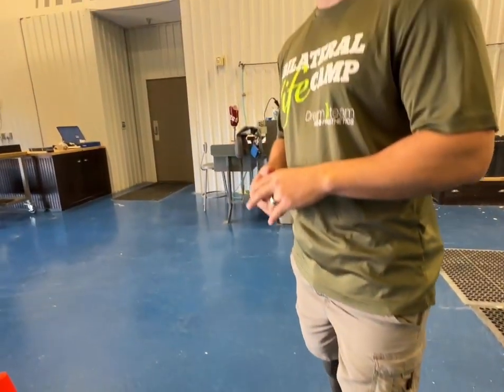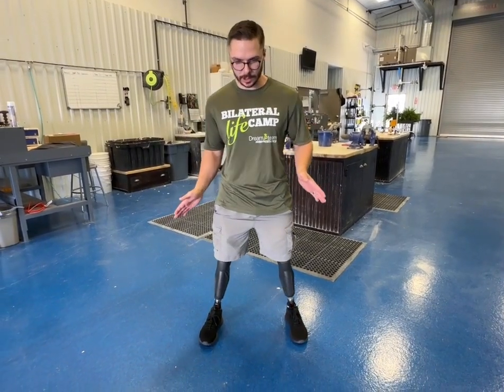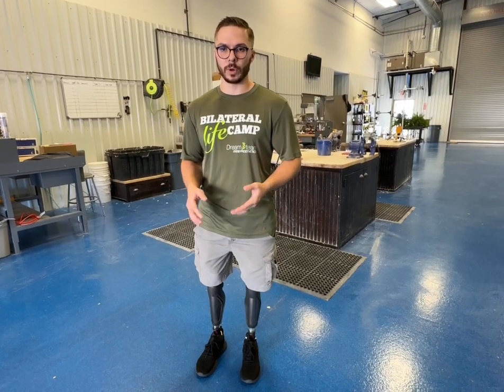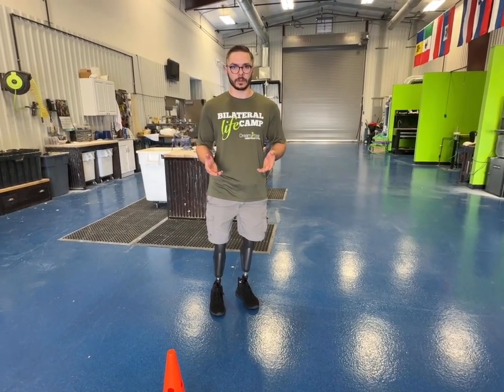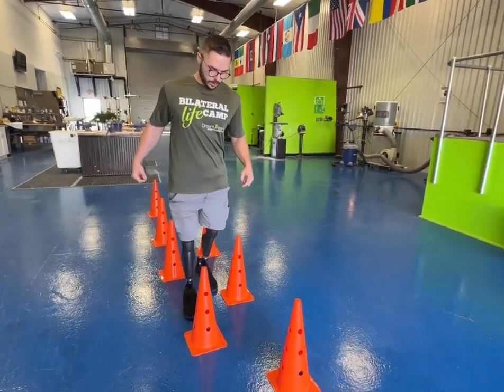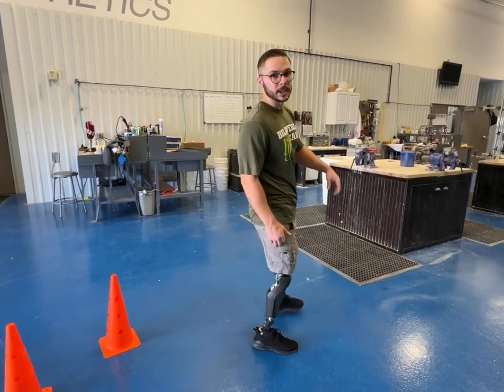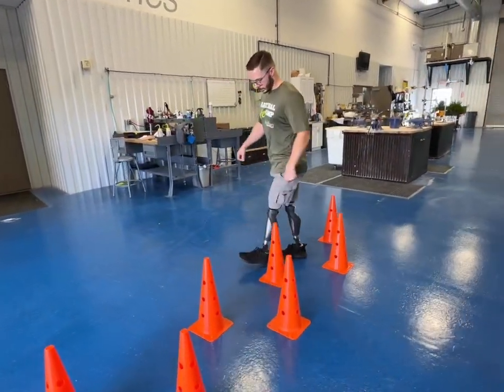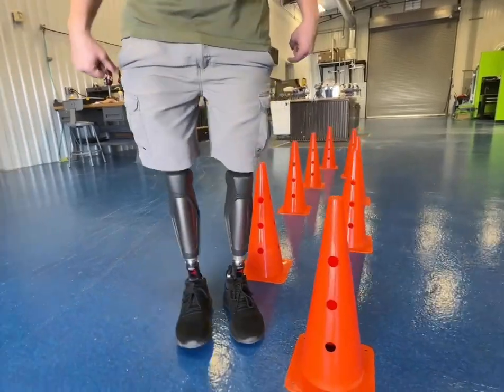Bilateral C-Leg 4 Knees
The Ottobock C-Leg 4 knees provide the bilateral above knee prosthetic user with predictable hydraulic yielding support that translates into stability and control in daily life situations. The knee sensors and servo motors adjust the hydraulic resistance 100 times per second while walking. The C-Leg has a long history of providing prosthetic users with a reliable and responsive microprocessor controlled knee joint that provides the user the ability to achieve a high level of independent mobility!

If you are seeking better results and a more functional prosthesis, contact Dream Team Prosthetics for a complimentary consultation to discuss your options;